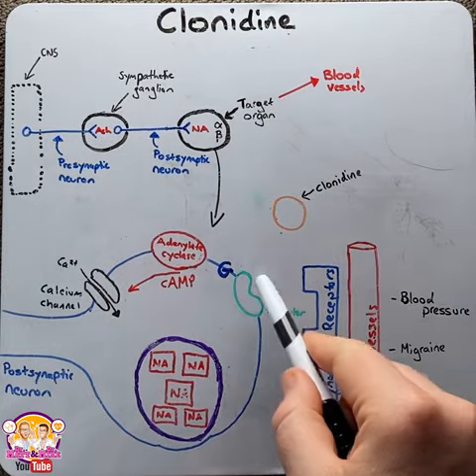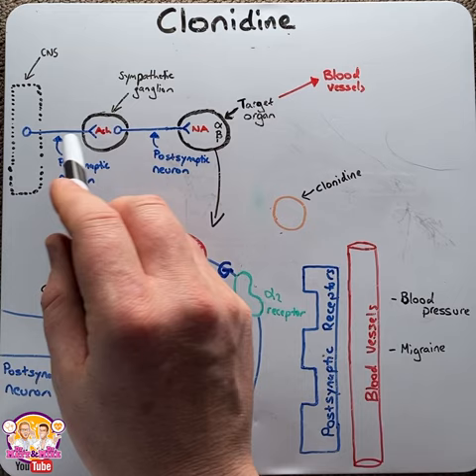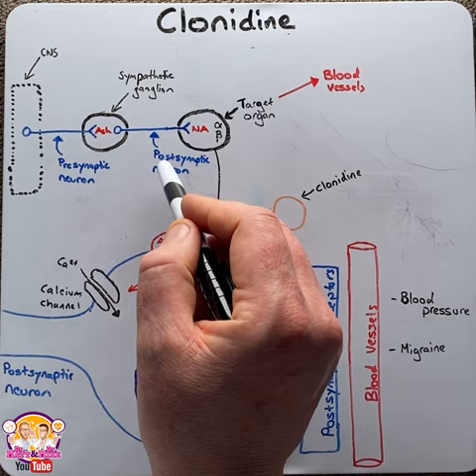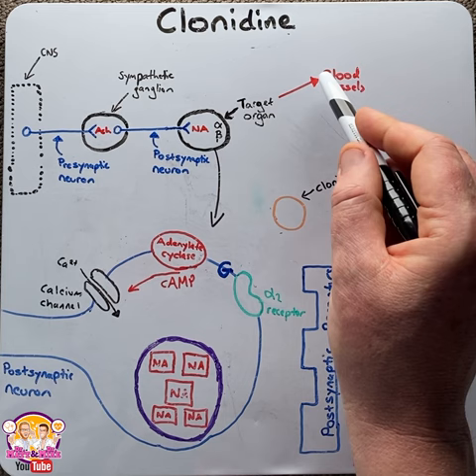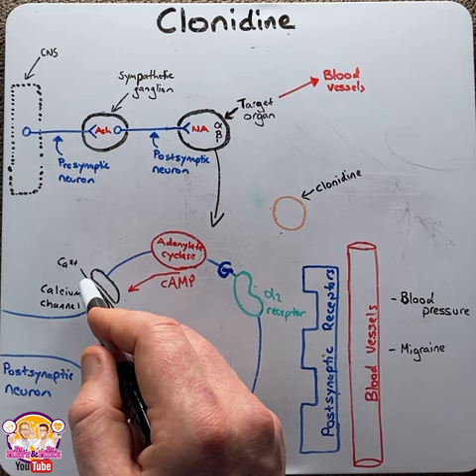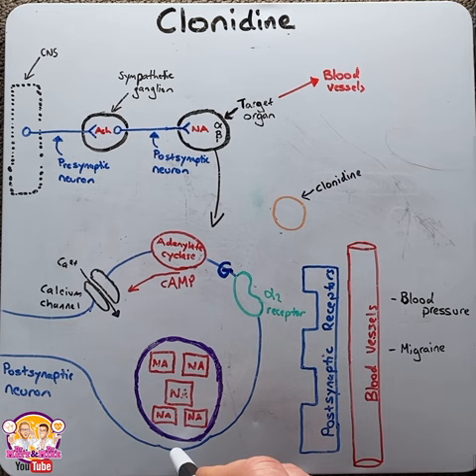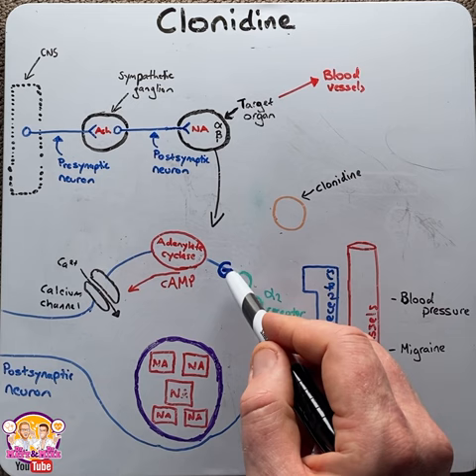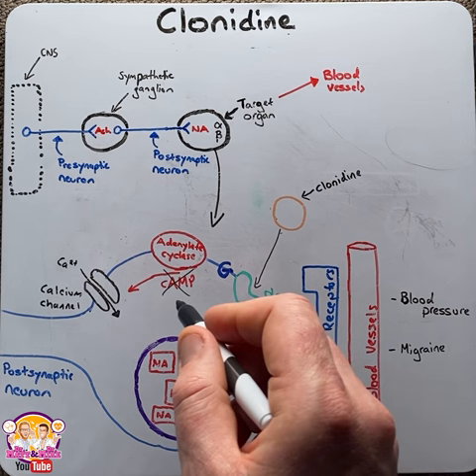Clonidine - Mechanism of Action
In this video, Dr Matt explains the MoA and the uses for Clonidine.